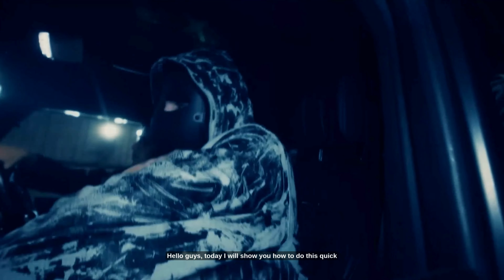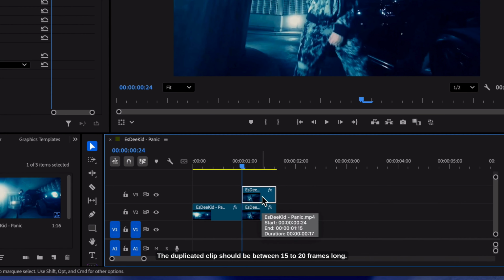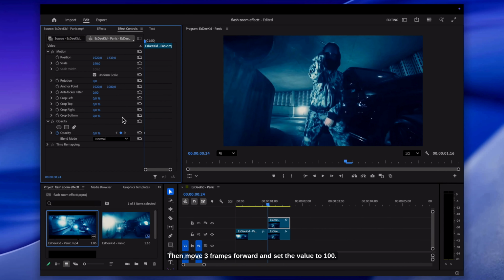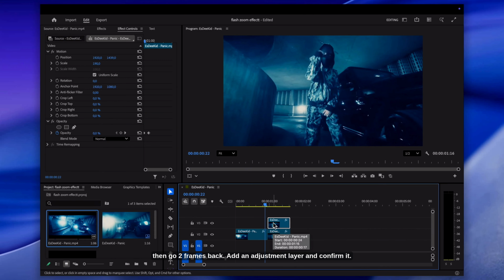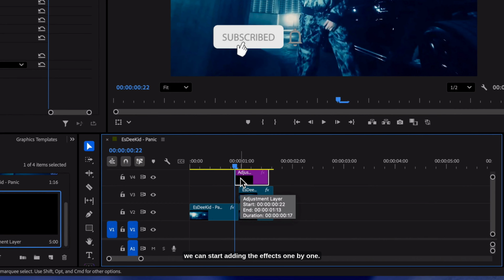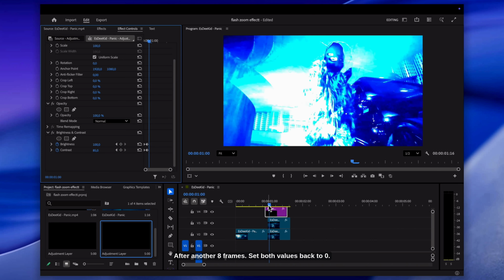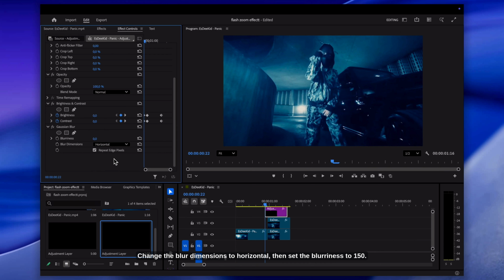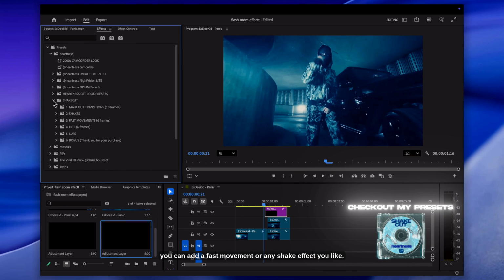How to Make a FLASH ZOOM Effect in Premiere Pro in 2 Minutes